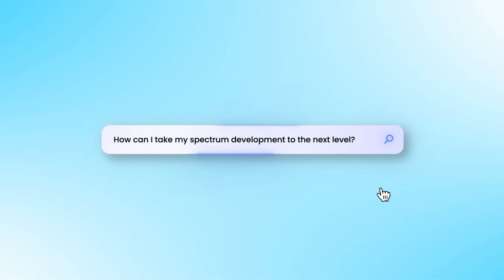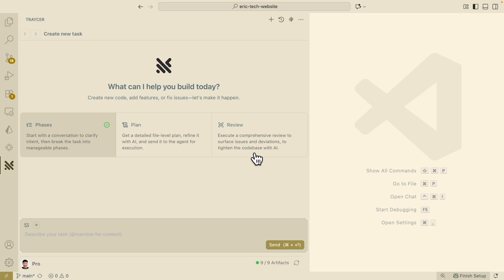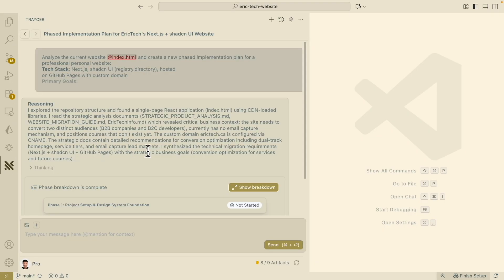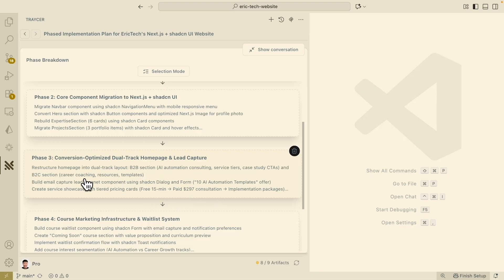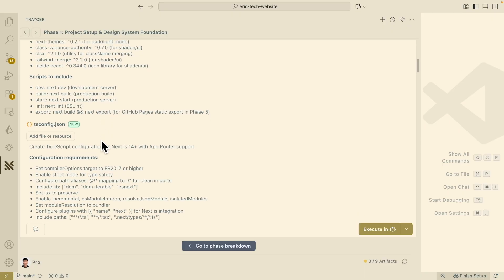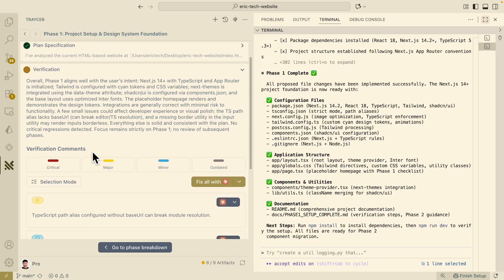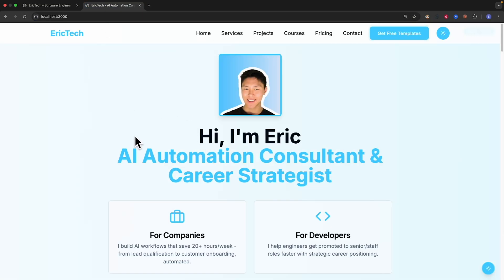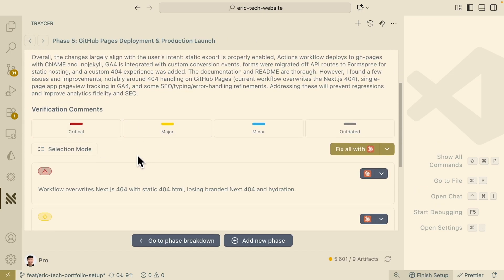Traycer AI Tutorial: The 3-Step Workflow for Flawless AI Coding (Plan, Execute & Verify)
Is your AI-generated code unstructured and full of errors? Traycer AI introduces a revolutionary 3-step process directly in your IDE to solve this. It acts as a planning and verification layer that ensures every line of code written by an AI agent is deliberate, planned, and correct.

In this tutorial, I'll walk you through the entire Traycer AI workflow, from taking a simple prompt to building a fully functional, multi-component landing page. You'll see how to use its core features—Phases, Planning, and Review—to break down a complex project, hand it off to a coding agent like Claude Code, and then automatically verify the results for errors and inconsistencies. This is the future of structured AI development.

We've partnered with Traycer on this video! Get the Traycer Pro plan ($25/month) for just $1 for the first month using my exclusive code ERICTECH.
🔗 RESOURCES & LINKS

🕒 Timestamps:
0:00 - What is Traycer AI? (The 3-Step Process)
0:49 - The Setup
1:40 - Step 1: Breaking Down the Project into Phases
5:43 - Step 2: Creating a Detailed Plan for Your AI Agent
6:59 - Step 3: AI Execution & Automated Code Verification
10:09 - Final Website Reveal & Workflow Recap